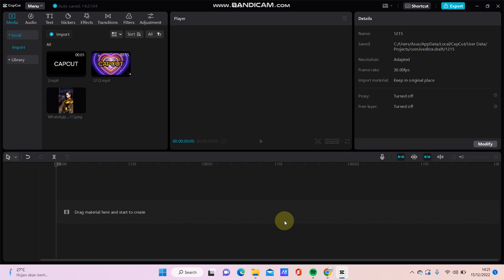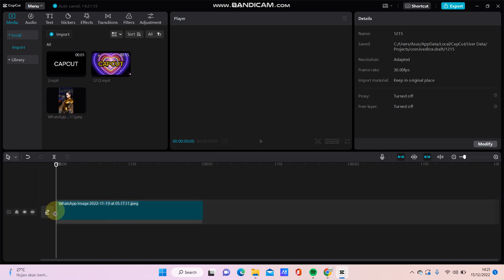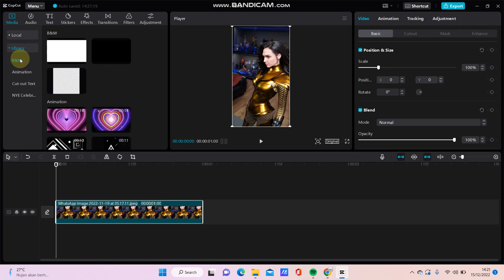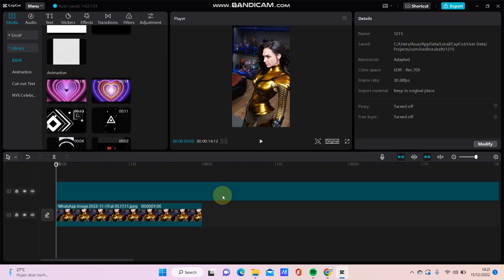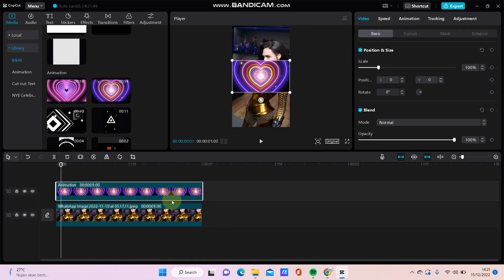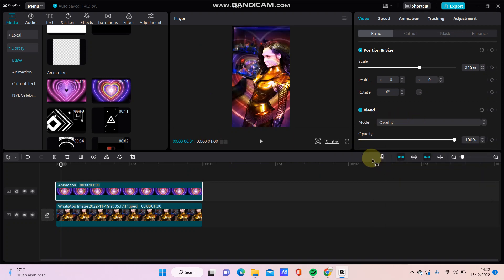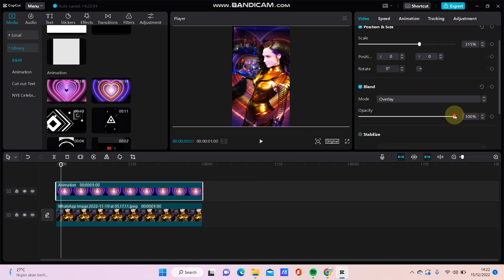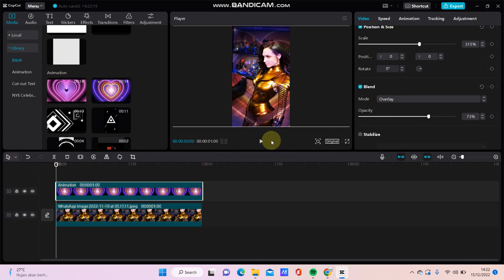How To Animation Overlay In CapCut PC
This tutorial will show you how How To Animation Overlay In CapCut PC.